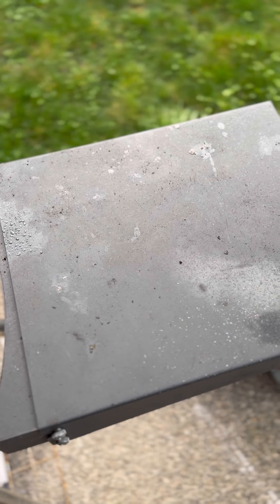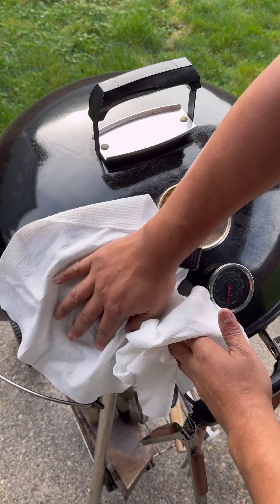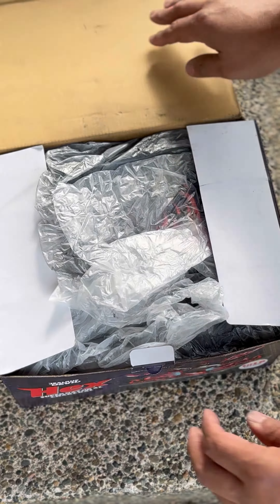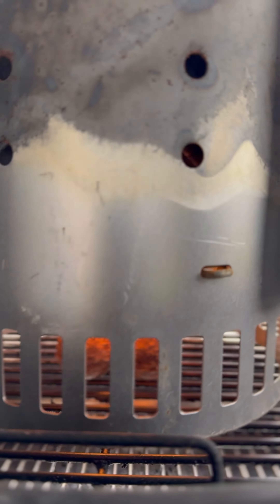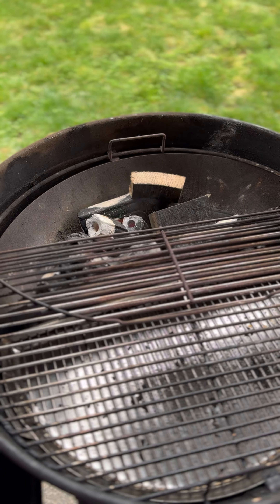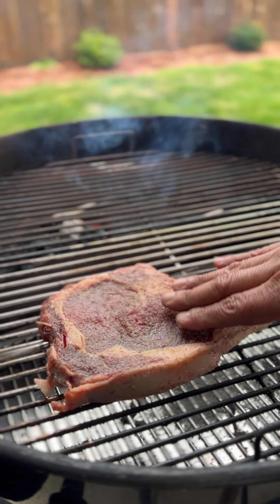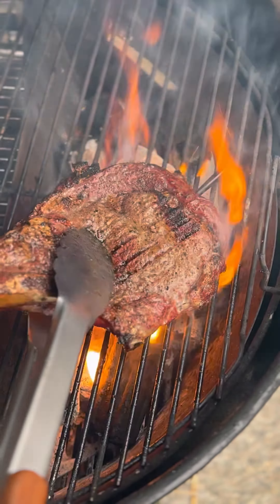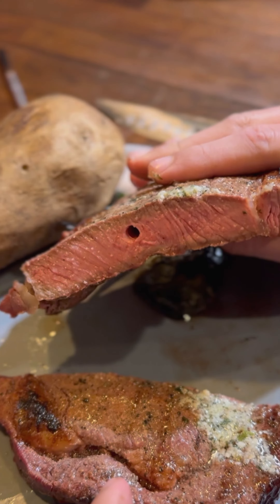Recipe: Reverse Ribeye with Hex Supernatural Charcoal by Jealous Devil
Using Hex puts you in the fast lane to flavor town, so let us tell you how you can get that 'pure as heaven, hotter than hell' heat that you deserve 😈

Our supernatural charcoal is a professional-grade charcoal, so be sure to review the lighting instructions to see if you have what it takes - Hex is uniquely crafted to provide unbeatable temperature control and an extended burn time (FIVE TIMES!!!), making it the longest-burning charcoal on the market and you don't want to mess it up, right?!

No smoke and mirrors here. Hex is better than anything you already know about charcoal and @mexibeastbbq agrees with us. Have you tried it yet? 🔥